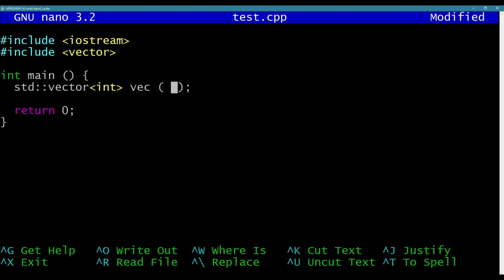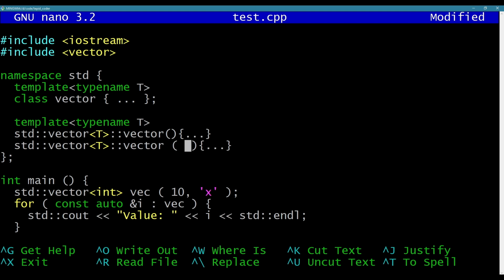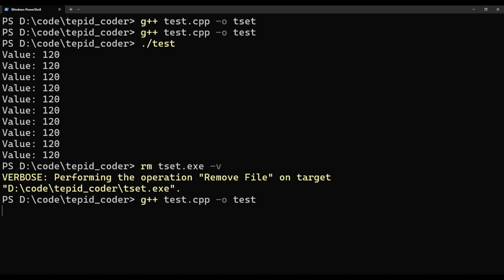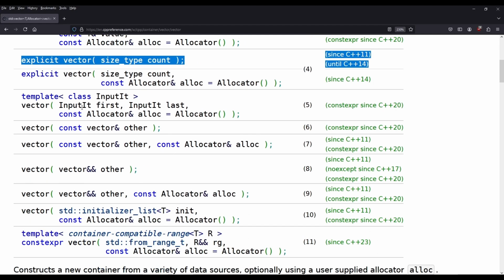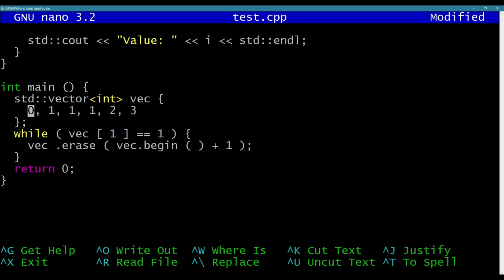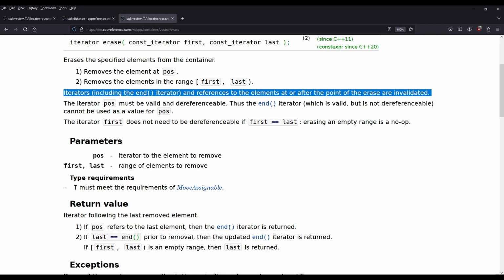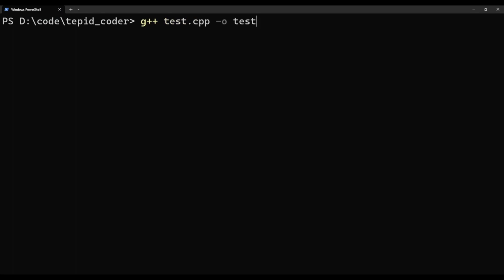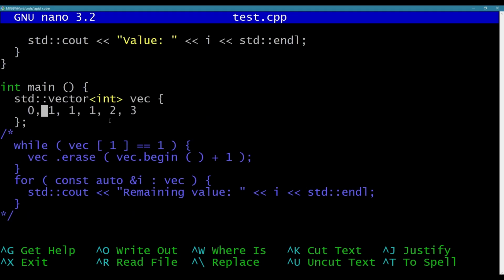C++ std::initializer_list and Iterator "gotchas" featuring std::vector‹T›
In this video, I talk about how using the curly brace notation to construct classes haphazardly can cause issues. I use std::vector as a vehicle for this topic. I suggest defaulting to parenthesis for constructor arguments and checking the available constructors, for one which takes a std::initializer_list before committing to using curly braces.

Also, I show how std::vector‹T›::erase will invalidate all std::vector‹T›::iterator objects which refer to elements at or after the deleted element and how to deal with that, when deleting elements from a vector while iterating through it.

As a small bonus, I showcase std::distance in this video for containers which don't support subtracting two iterators to get the distance in elements from the starting iterator to the sentinel (a.k.a. the offset in elements).

As usual, I hope that someone finds this video useful. All comments, suggestions, and criticism is welcome. Have a great day, everyone!